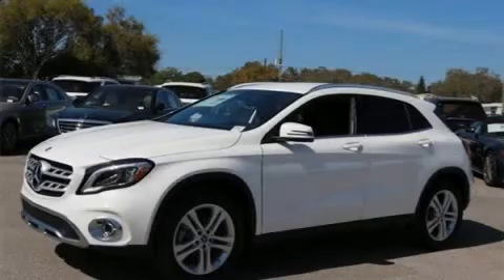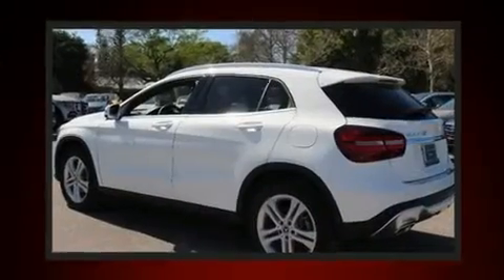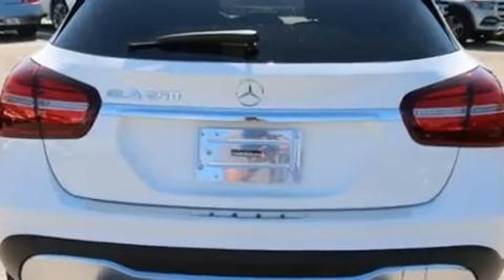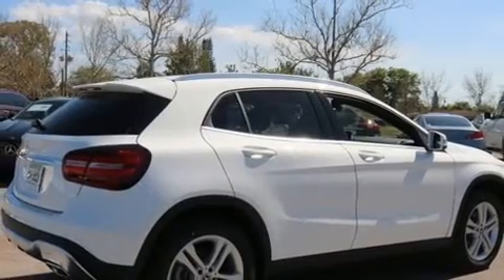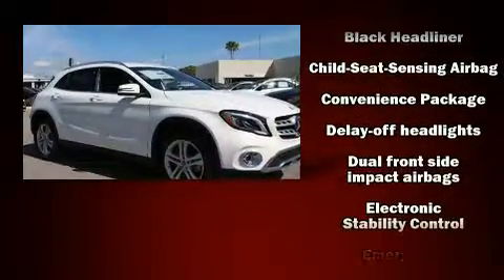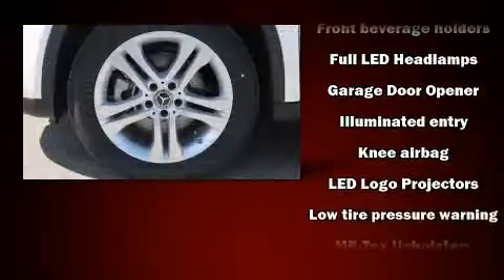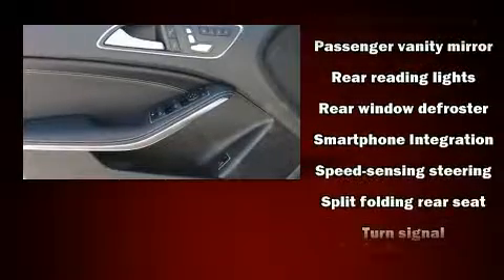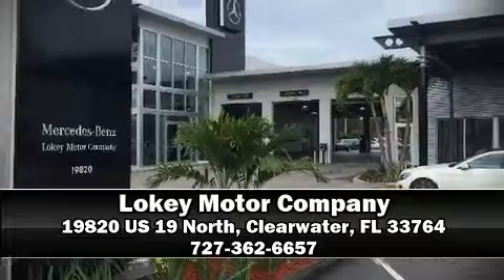2020 Mercedes-Benz GLA in Clearwater, FL 33764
Step into the 2020 Mercedes-Benz GLA-Class. Under the hood you'll find a 4 cylinder engine with more than 200 horsepower, providing a smooth and predictable driving experience. The engine breathes better thanks to a turbocharger, improving both performance and economy. Mercedes-Benz prioritized practicality, efficiency, and style by including: delay-off headlights, front and rear reading lights, power front seats, tilt steering wheel, power windows, a roof rack, and seat memory. Mercedes-Benz also prioritized safety and security by including: head curtain airbags, front side impact airbags, traction control, brake assist, ignition disabling, an emergency communication system, and 4 wheel disc brakes with ABS. For added security, dynamic Stability Control supplements the drivetrain. We pride ourselves on providing excellent customer service. Stop by our dealership or give us a call for more information.